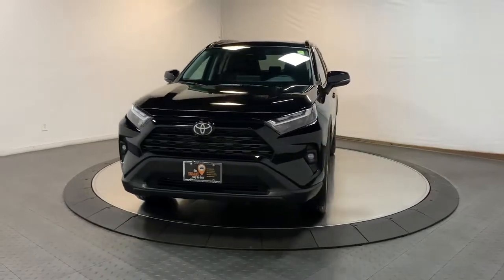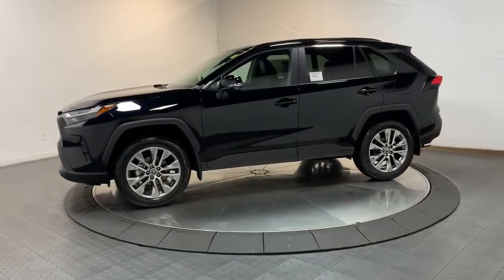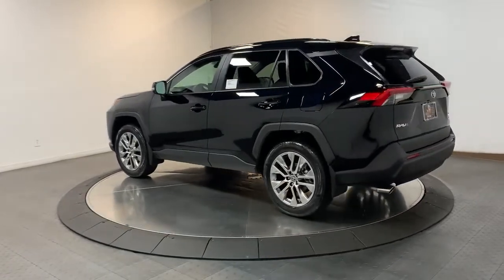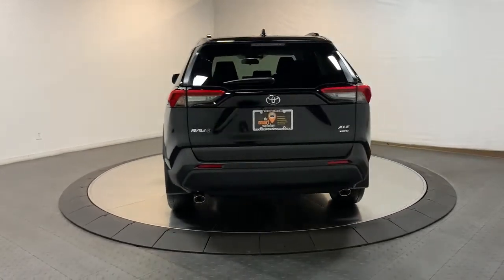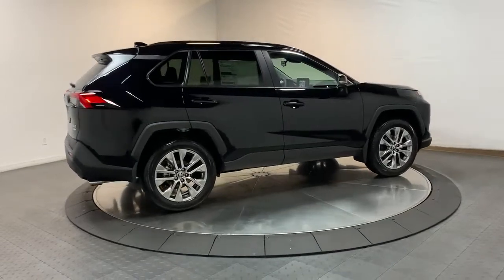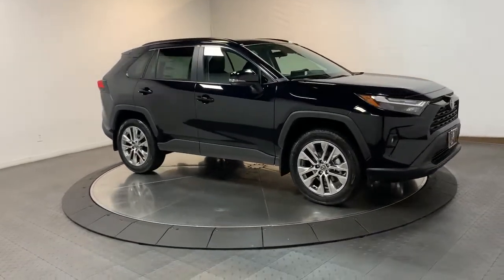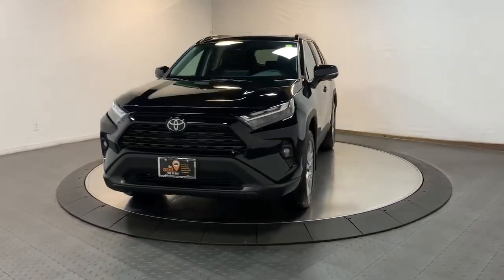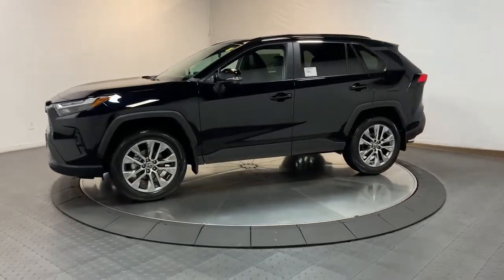2022 Toyota RAV4 Hillside, Newark, Union, Elizabeth, Springfield, NJ 221941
Midnight Black Metallic New 2022 Toyota RAV4 XLE Premium available in Hillside, New Jersey at Route 22 Toyota. Servicing the Newark, Union, Elizabeth, Springfield, NJ area.

Midnight Black 2022 Toyota RAV4 XLE Premium AWD 8-Speed Automatic 2.5L 4-Cylinder DOHC Dual VVT-i AWD Black Artificial Leather.brbrSMART WAY! Are you tired of hidden fees and bogus rates ruining your search process? Now theres a way to avoid all of the nonsense. Introducing the smart way to buy from Route 22 Autos. The advantages of the smart way to buy are endless. There is no pressure throughout your search. You can finally feel at ease when purchasing a car. Since there are no hidden fees there are no The surprises or gimmicks revealed when you finally make a decision. Route 22 Autos salespeople are direct and value your time so there is no back and forth or confusion. They know its necessary for you to feel comfortable during the buying process and want to be trusted. The smart way to buy is smart for a reason. The team at Route 22 Autos does Internet research every day to discover the right price for you. They make sure to look at competitors pricing and numbers from industry experts so you can feel confident that youre getting the best offer possible. The main factors that contribute to your final cost are market value product availability days supply in the market and the product age color and equipment. Its easy to feel secure with the smart way to buy Thank you for visiting another one of Route 22 Toyotas online listings! Recent Arrival! 27/33 City/Highway MPG
Axle Ratio: 3.177|Wheels: 17 5-Spoke Silver Alloy|Front Bucket Seats|SofTex Seat Trim|AM/FM Stereo|XLE Premium Grade Weather Package|XLE Premium Package|All Weather Liner Package (TMS)|Cross Bars (TMS)|Body Side Molding (TMS)|Door Edge Guard (TMS)|Mudguard (TMS)|All Weather Floor Liners|Driver Seat w/2-Position Memory Function|Front Seat Heating|LED Front Fog & Driving Lamp|3 Spoke Leather Heated Steering Wheel|Tilt & Slide Moon Roof|Rain Sensing Front Wipers|Front Door Smart Key System w/Push Button Start|3 Spoke Leather Steering Wheel|4-Wheel Disc Brakes|6 Speakers|Air Conditioning|Electronic Stability Control|Front Center Armrest|Leather Shift Knob|Power Liftgate|Spoiler|Tachometer|ABS brakes|Alloy wheels|Automatic temperature control|Brake assist|Bumpers: body-color|Delay-off headlights|Driver door bin|Driver vanity mirror|Dual front impact airbags|Dual front side impact airbags|Four wheel independent suspension|Front anti-roll bar|Front dual zone A/C|Front reading lights|Fully automatic headlights|Heated door mirrors|Illuminated entry|Knee airbag|Low tire pressure warning|Occupant sensing airbag|Outside temperature display|Overhead airbag|Overhead console|Panic alarm|Passenger door bin|Passenger vanity mirror|Power door mirrors|Power driver seat|Power moonroof|Power steering|Power windows|Radio data system|Rear anti-roll bar|Rear seat center armrest|Rear window defroster|Rear window wiper|Remote keyless entry|Roof rack: rails only|Speed control|Speed-sensing steering|Split folding rear seat|Steering wheel mounted audio controls|Telescoping steering wheel|Tilt steering wheel|Traction control|Trip computer|Turn signal indicator mirrors|Variably intermittent wipers|Front beverage holders|AM/FM radio: SiriusXM|Exterior Parking Camera Rear|Auto High-beam Headlights|Emergency communication system: Safety Connect with 1-year trial